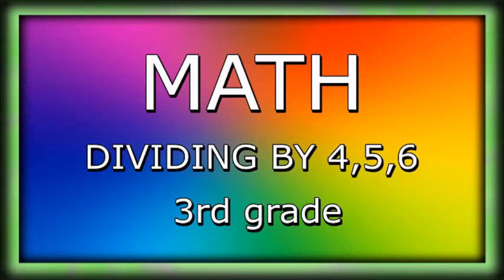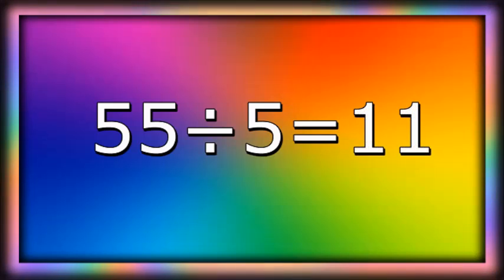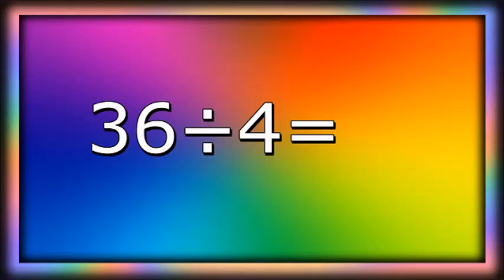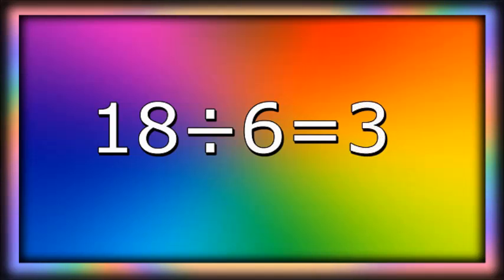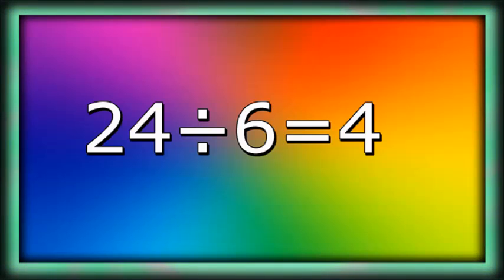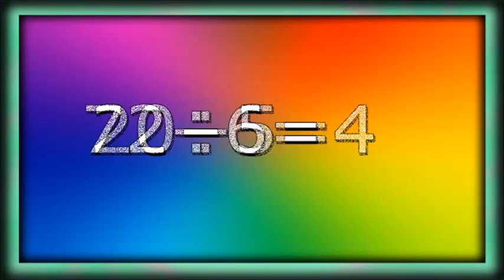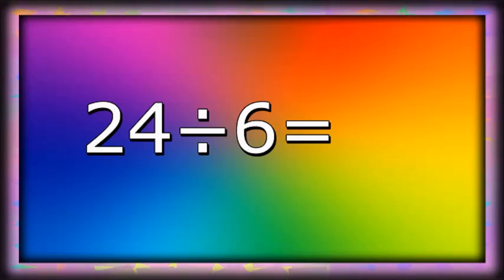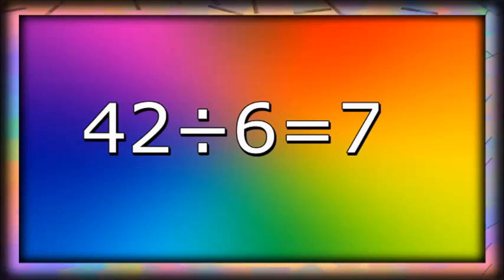Division Flashcards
Math. Division Flashcards, 3rd Grade. Dividing by 4,5,6.